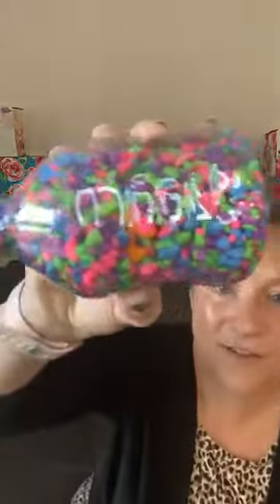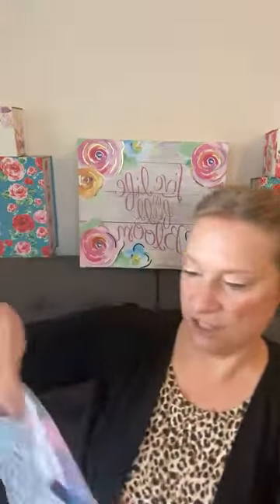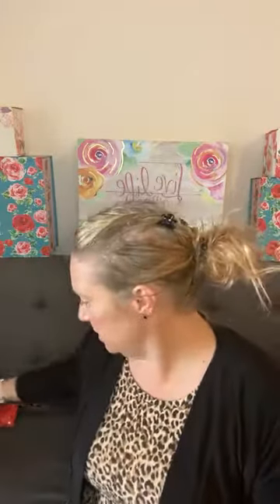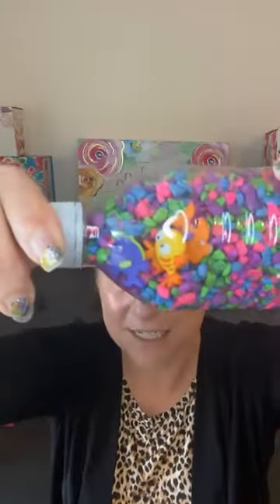My Life As A Daycare Owner #148: When your child 👦🏼 see’s this on the table and asks, “Are we get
When your child 👦🏼 see’s this on the table and asks, “Are we getting a fish? 🐠”
Me: “No.” Now he wants a fish 🤦‍♀️😅
What I use in sensory bottles for infants and toddlers. 👶👶🏻
We have one girl 👧🏻 that’s becoming the class comedian and doesn’t even know it. 🤣 When you’re trying to assign classroom jobs and this happens. ￼

Like my page, Above the Stands LLC!